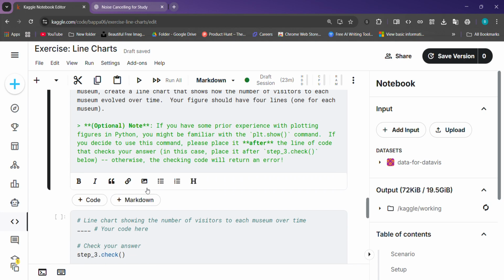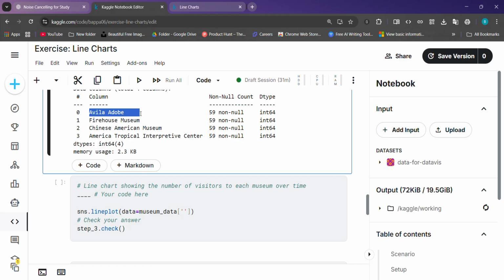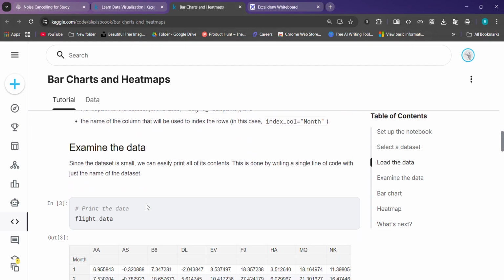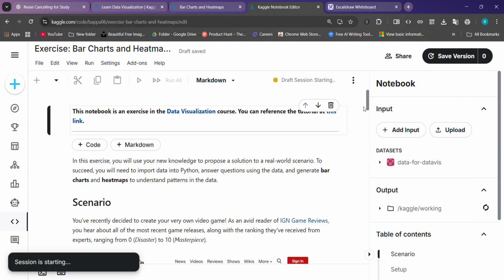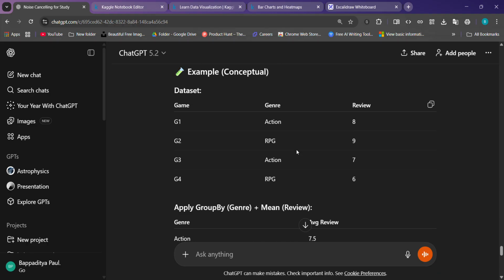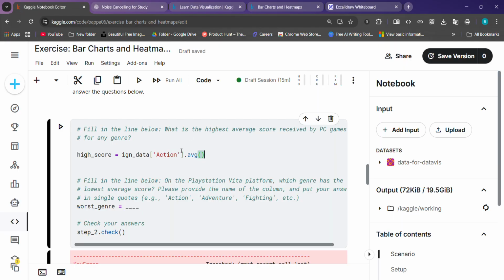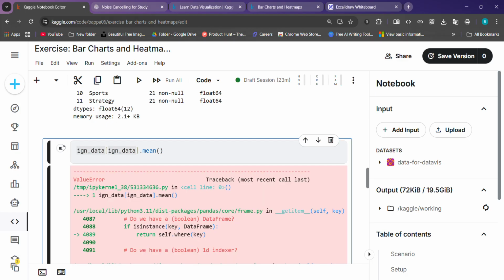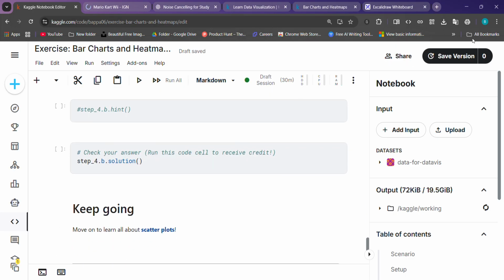Data Visulization (Line Chart and Bar Chart) - Kaggle